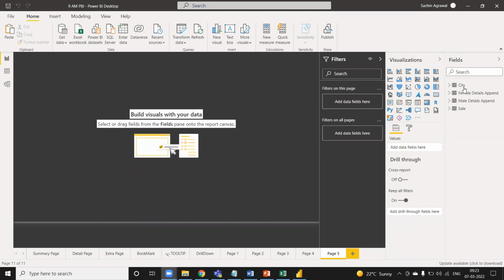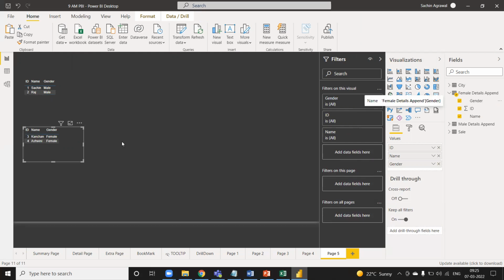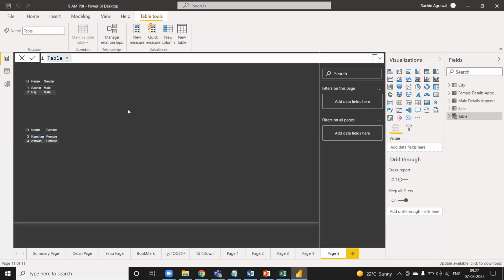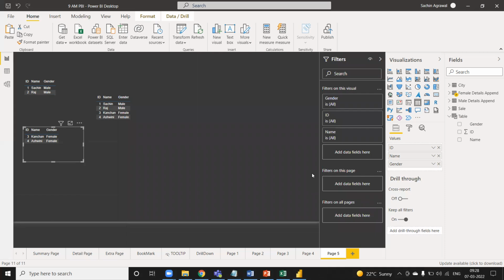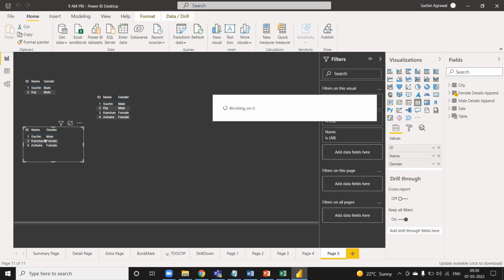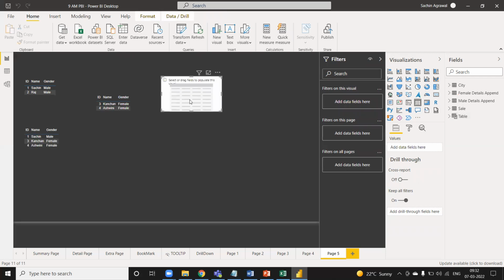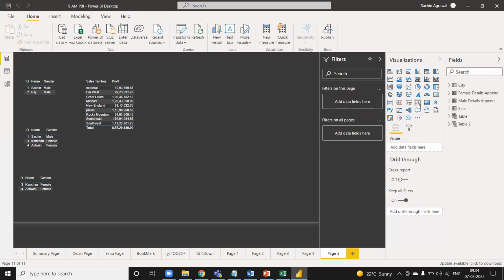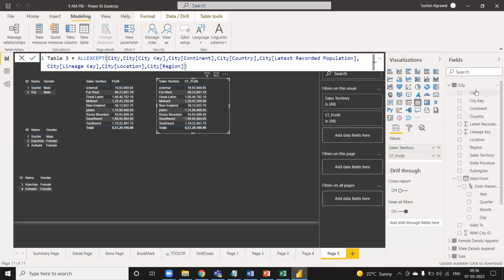7.Power BI DAX-Table Functions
In this video, I'll walk you through Table Functions in DAX — UNION, INTERSECT, EXCEPT, ALLEXCEPT, and SUMMARIZE — which let you combine, compare, and group entire tables to build more advanced calculations in Power BI.

🔧 What you'll learn:
✅ UNION — combining rows from two or more tables into one
✅ INTERSECT — returning only the rows that exist in both tables
✅ EXCEPT — returning rows from one table that don't exist in another
✅ ALLEXCEPT — removing filters from a table except on specified columns
✅ SUMMARIZE — grouping a table and creating aggregated columns